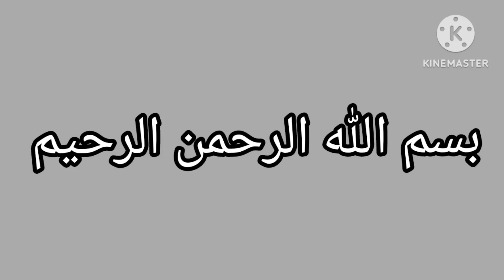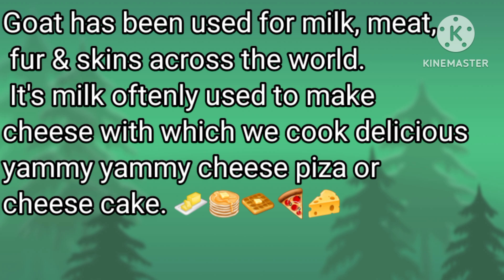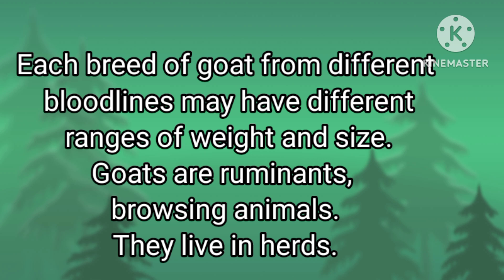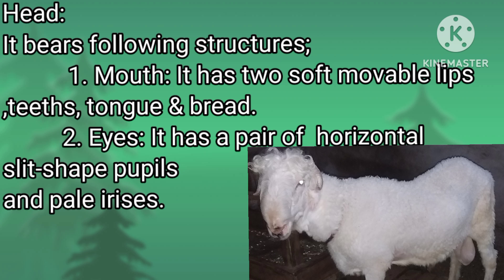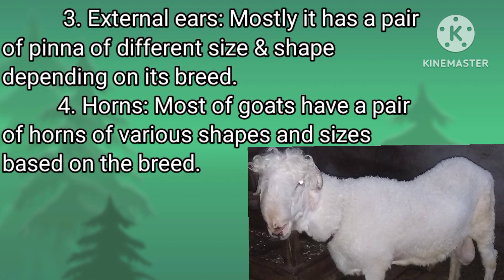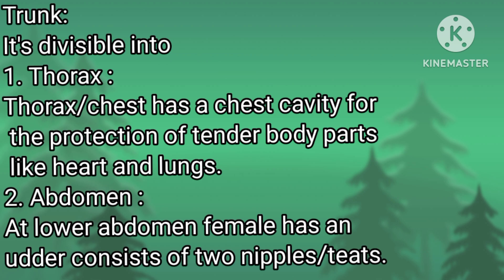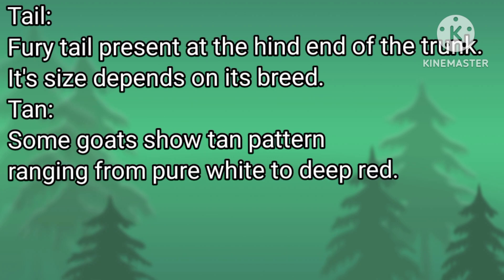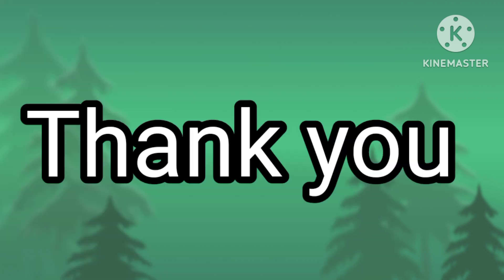Zoology: Morphology of goat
This video describes morphology of goat
goat's morphology
goat
morphology (field of study)
morphologyofgoat
wild goats